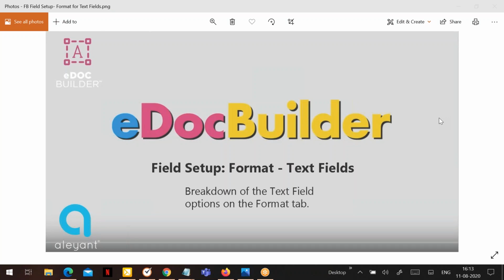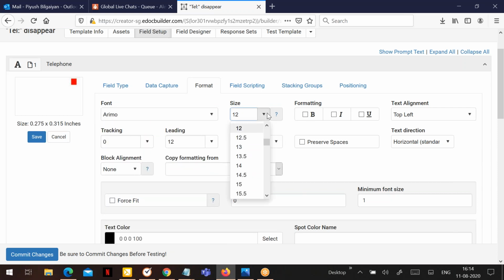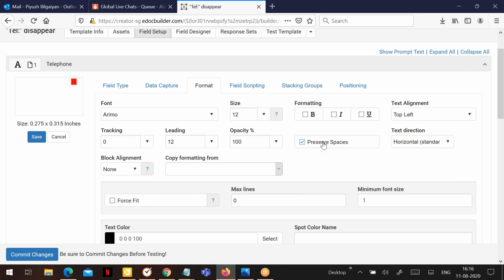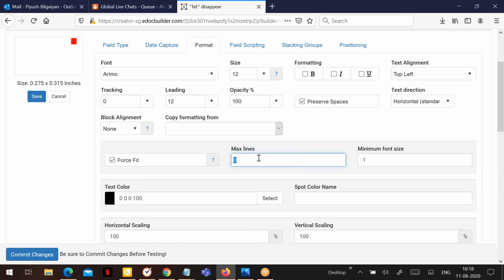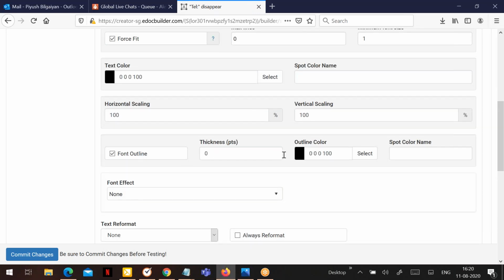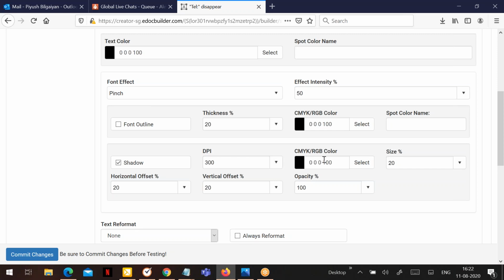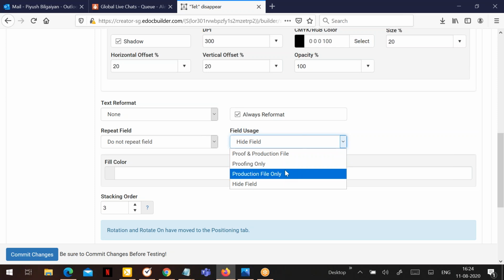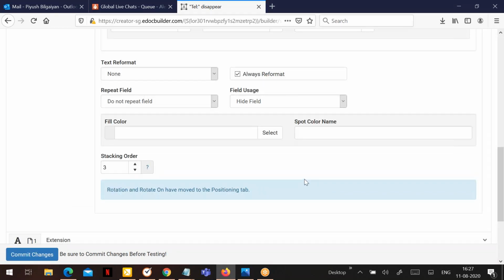Form Based: Field Setup Format for Text Fields